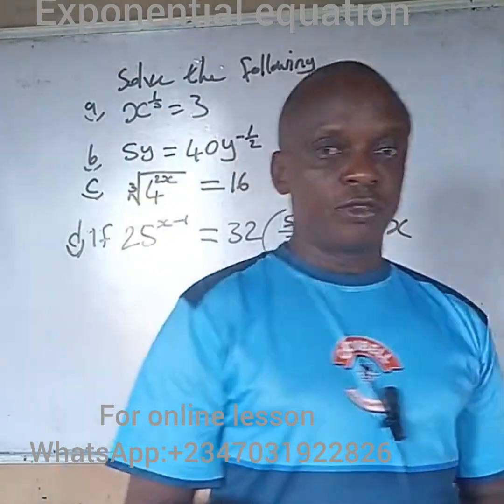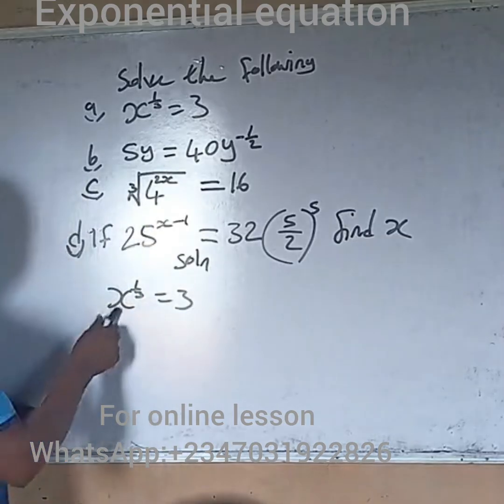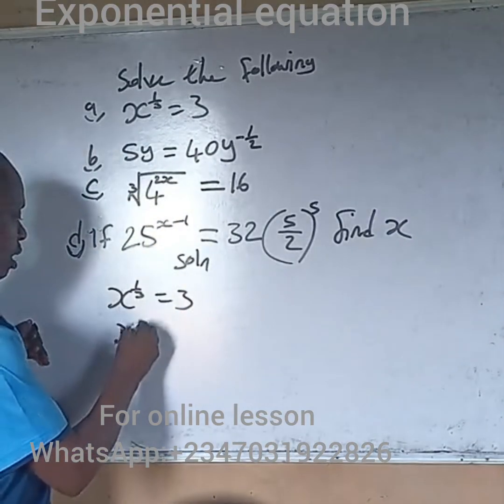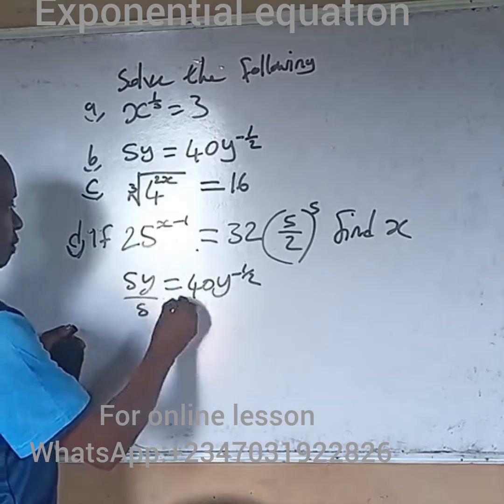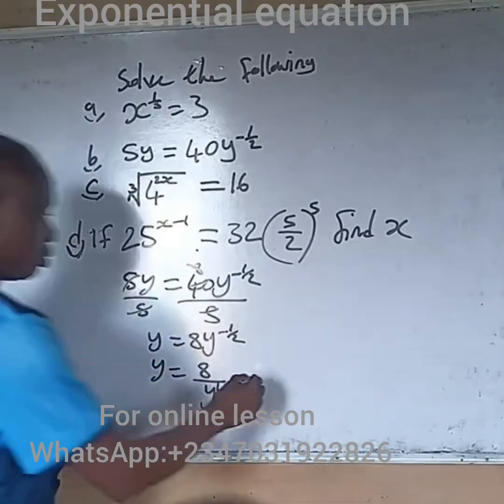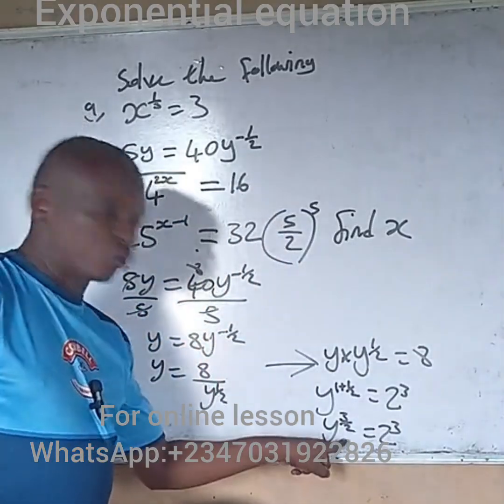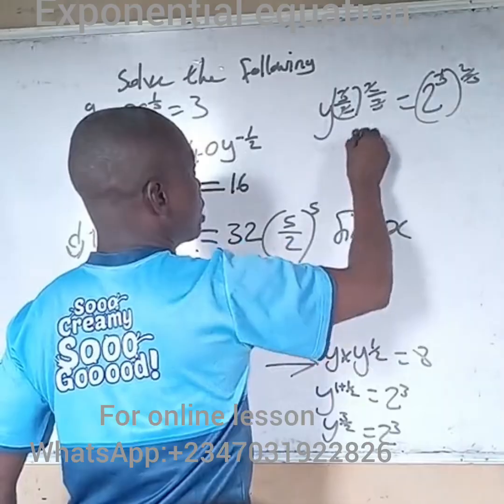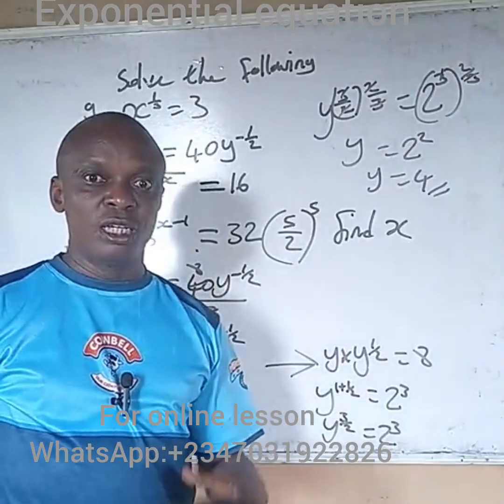The exam prep